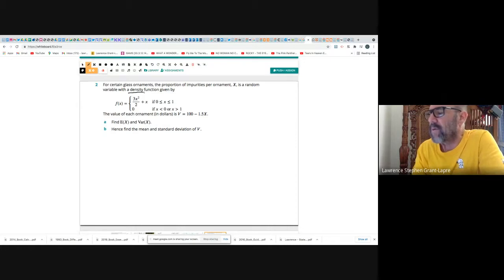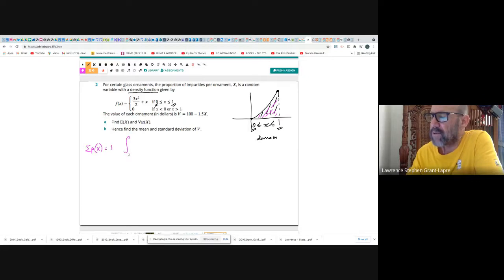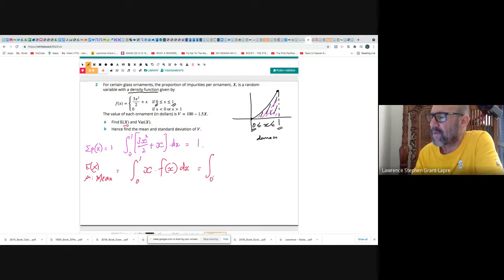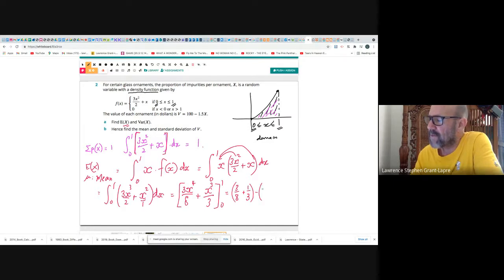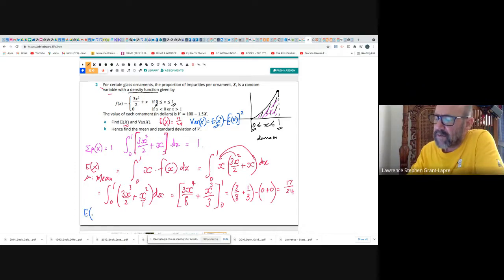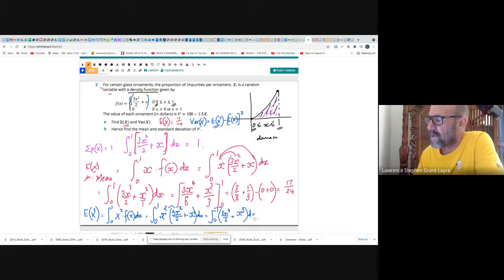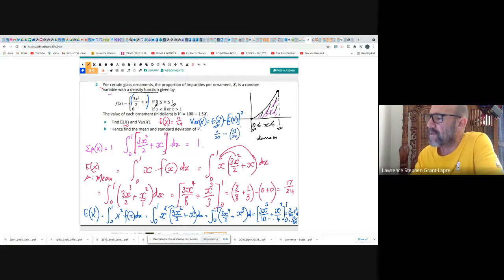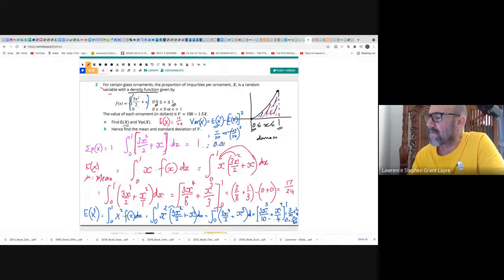Probability Density Function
Integrating to find E(X) and E(X^2) to find VAR(X)